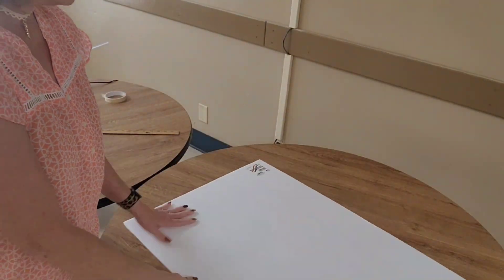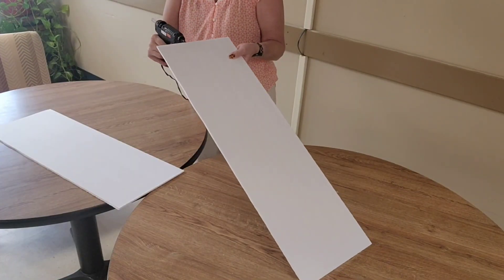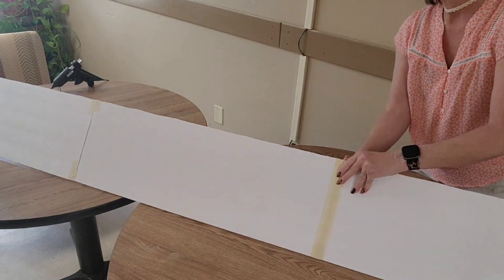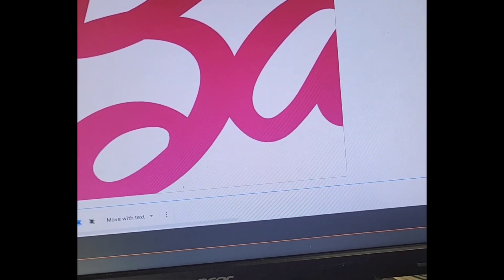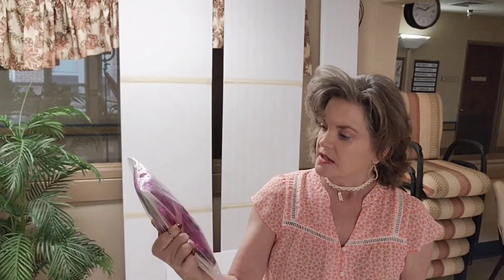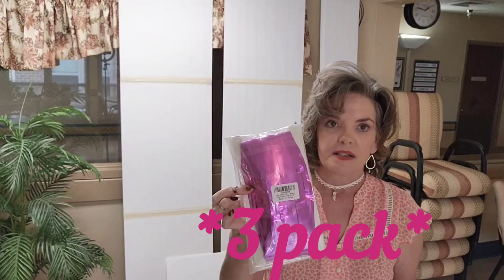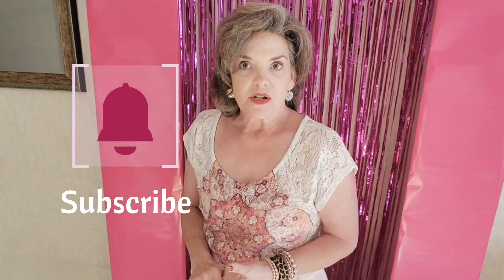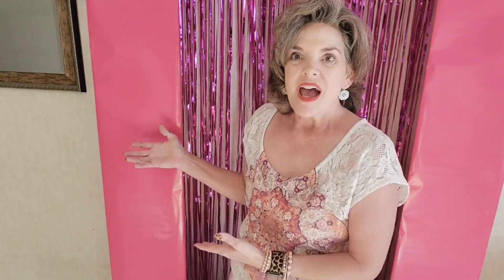You Can Be A Barbie Too!! DIY Barbie Doll Box/Adult Size/Dollar Tree Items!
Make your party a showstopper!
 All you need is:
10 sheets of Readi-Board Foam Board
2 Rolls wrapping paper
3 plastic rectangle tablecloths
Hot Glue
Elmer's Glue stick
poster board
I  used Clip Art Library. You can free hand draw,  use carbon paper or use cricut design space.
For the backdrop, I purchase a backdrop off of Amazon, but a tablecloth or wrapping paper will work, too.
Create your own doll box the size/scale of your preference.
I had seen several designs, but I wanted to create something with materials everyone had access to. I also wanted to make sure it was handicap accessible and something a whole family or a group of friends could enjoy together.